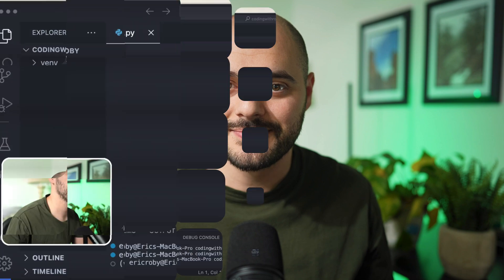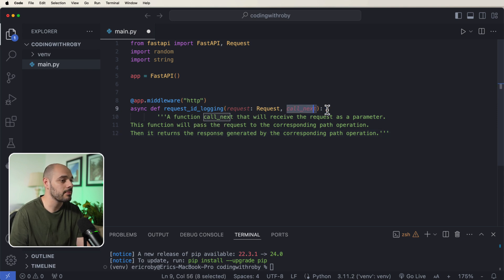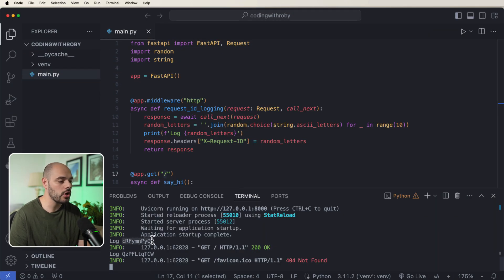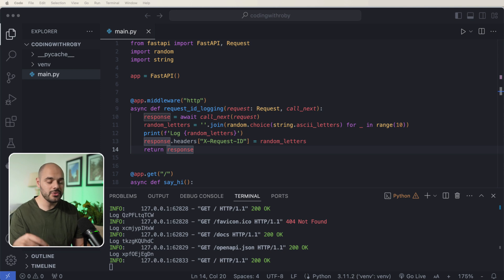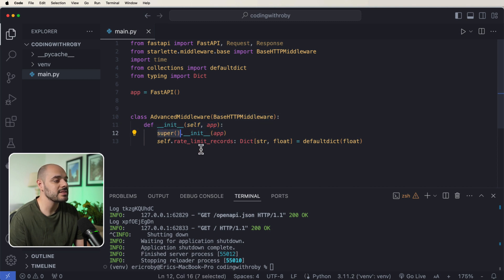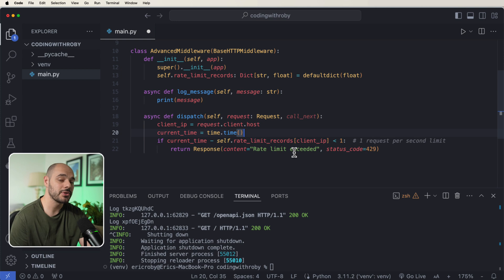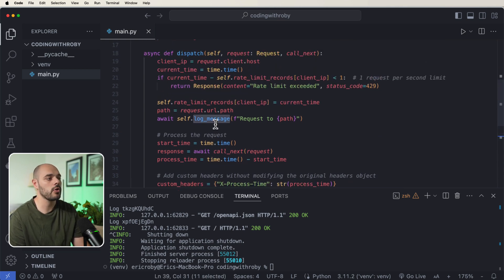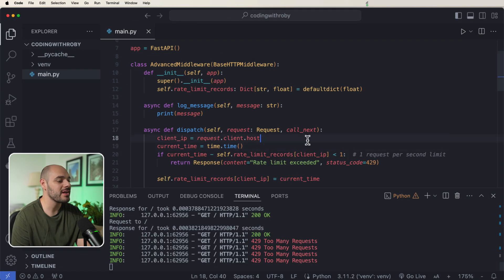Learn Middleware by Building a REAL Project (fastapi rate limiting)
In this FastAPI tutorial we will implement a rate limiter to protect our app endpoints from different hacking attacks (brute force, DOS, DDOS).